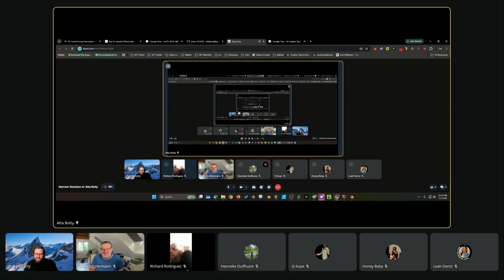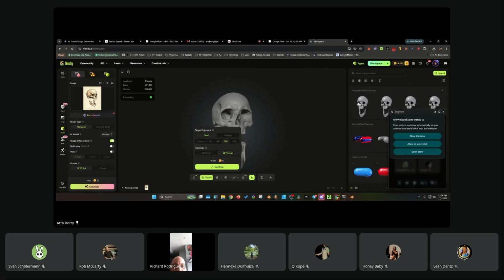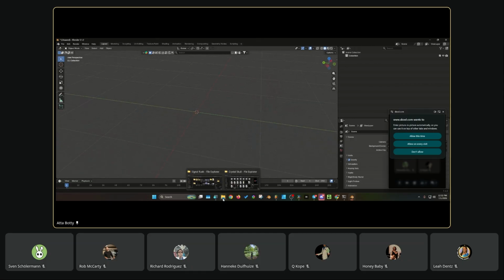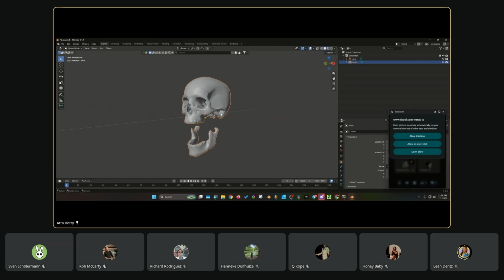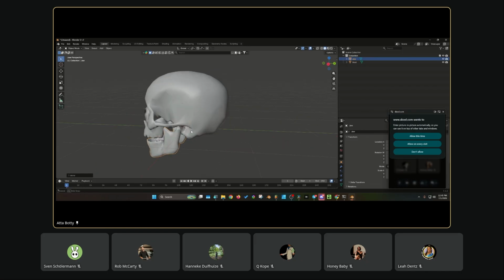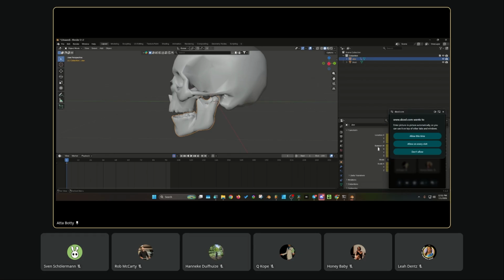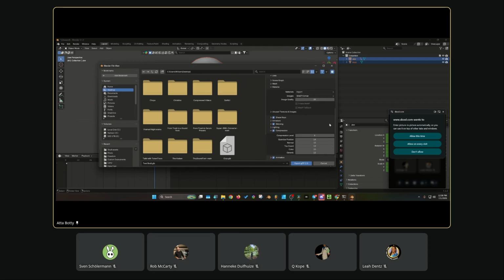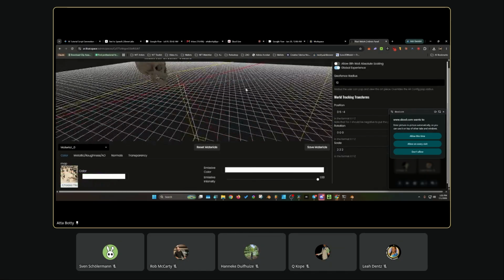Generate a 3D Mesh Tutorial: super easy demo on creating, cleaning, and exporting 3D (Meshy/Blender)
This tutorial walks 3D beginners and experts alike through the process of creating an immersive augmented reality scene from a single picture.

The workflow includes generating an image on NanoBanana, generating a mesh from the image, exporting the mesh from Meshy into Blender, animating the mesh in Blender, then exporting the whole project file into a format used in augmented reality

Workshop was conducted live to the illust creator community.

If you'd like to access more demonstration videos for 3D or augmented reality, please visit our AR and Digital ARtist hub on skool